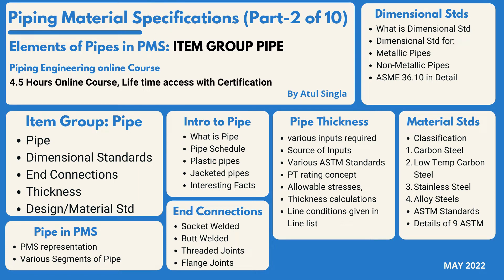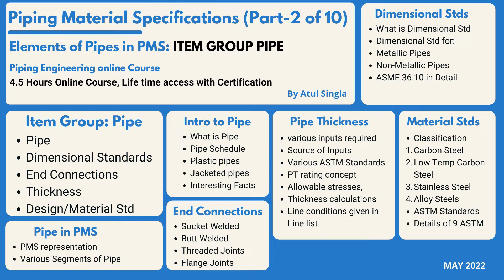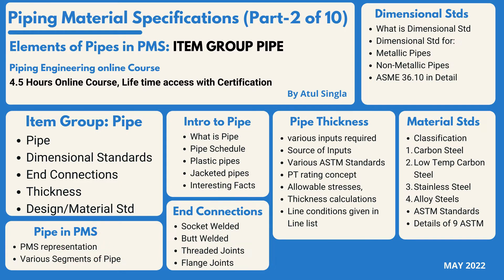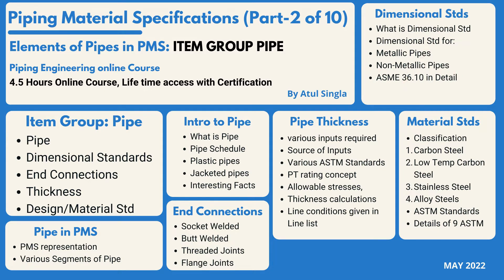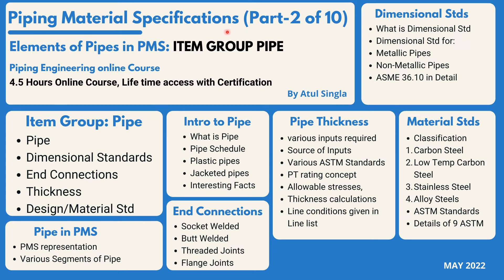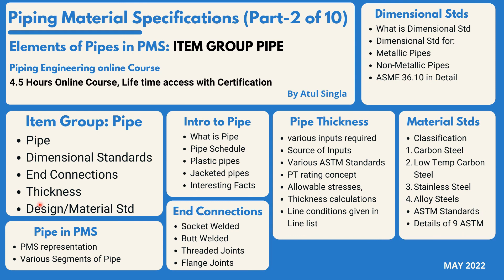Piping Material Specification (Part-2 of10) II Piping Course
🎓 Master Piping Engineering with our complete 125+ hour Certification Course Check out the Complete course details & enroll at following link

Piping Material Specification is one of the most important deliverable from Piping Discipline. it becomes basis for so many other deliverables from various departments.

This document covers minimum requirements for various piping materials necessary for the design of the piping/ pipeline. The Piping Specification (abbreviated.. Pipe Spec) is a document prepared during the design phase of any project. It provides the appropriate selection, specification and material grade of pipe and piping components for a given service.

Piping Specifications define application design and construction rules and requirements for piping components as flanges, elbows, tees, valves etc. All Piping Material Class Specification must have a front cover with a written section containing the following:

Document Title.

Document Number along with Revision history.

Name of Responsible person, checker, approver along with creation date.

Contents in Tabular or properly arranged format.

This course is organized in such a way so that even the beginners can understand the basics and start implementing the knowledge in their live project. A lot of concepts & fundamentals are explained in such a way that it is very easy to digest & learn. In this course following modules shall be covered:

Following Modules have been covered in this course

Pipe

Dimensional Standards

End Connections

Thickness

Design/Material Std

Understanding the Pipe Basics in detail:

What is Pipe

Pipe Schedule

Plastic pipes

Jacketed pipes

Interesting Facts

End Connections

Socket Welded

Butt Welded

Threaded Joints

Flange Joints

Pipe Thickness

various inputs required

Source of Inputs

Various ASTM Standards

PT rating concept

Allowable stresses,

Thickness calculations

Line conditions given in Line list

Dimensional Standards:

What is Dimensional Std

Dimensional Std for:

Metallic Pipes

Non-Metallic Pipes

ASME 36.10 in Detail

Design & Material Standards:

Classification

Carbon Steel

Low Temp Carbon Steel

Stainless Steel

Alloy Steels

ASTM Standards

Details of 9 ASTM

Dont miss to look into other Parts (upto 10), to understand the whole deliverable in detail.
Piping supply
Piping Near me
Piping Course
OilandgasFundas Earn rewards while learning with EPCLAND

Happy Learning! 😊